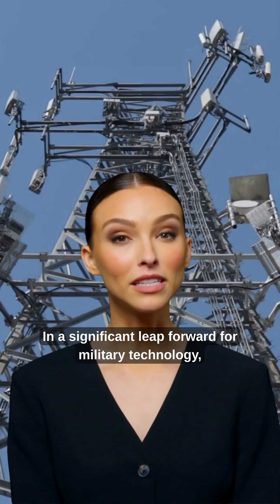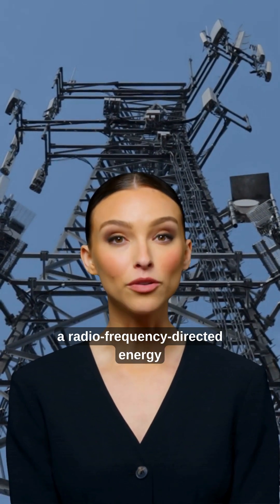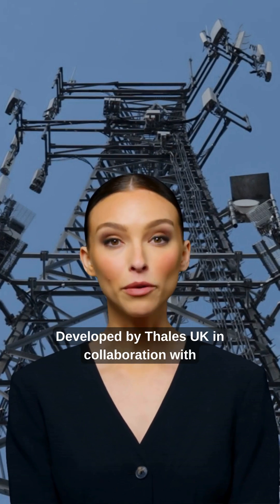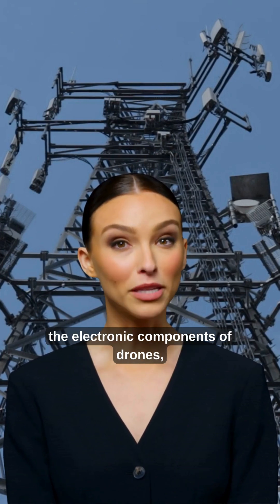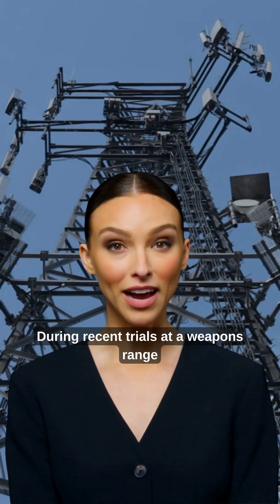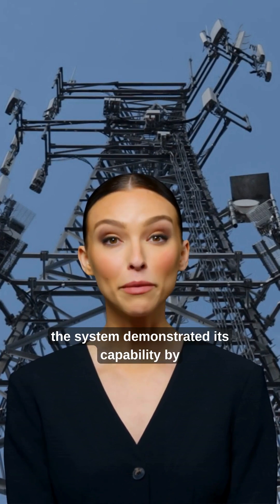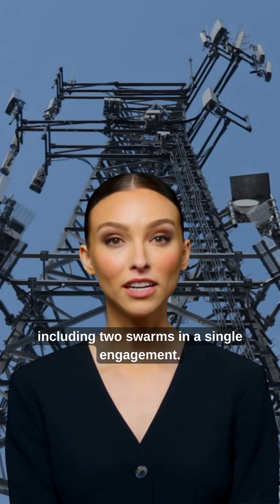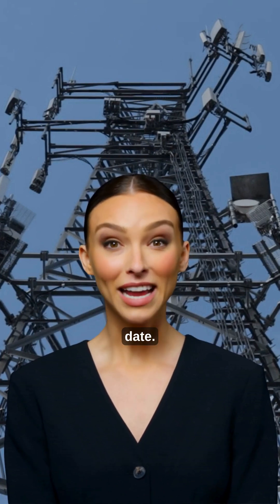RapidDestroyer: UK's New Drone-Killing Energy Weapon Unveiled#MilitaryTech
The British Army has successfully tested the RapidDestroyer, a groundbreaking Radio Frequency Directed Energy Weapon (RF DEW) developed by Thales UK. In trials conducted in West Wales, the system neutralized over 100 drones, including two swarms in a single engagement, by emitting high-frequency radio waves that disrupt drone electronics. At an estimated cost of just 10 pence per shot, RapidDestroyer offers a cost-effective alternative to traditional missile-based systems.
This video delves into the technology behind RapidDestroyer, its recent trials, and its implications for modern warfare.